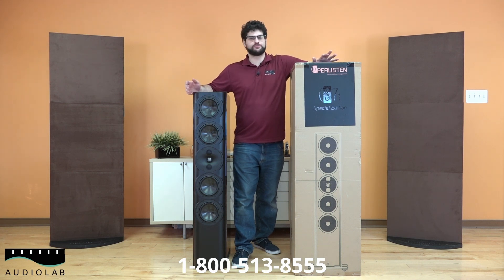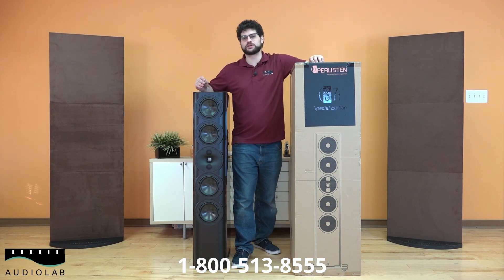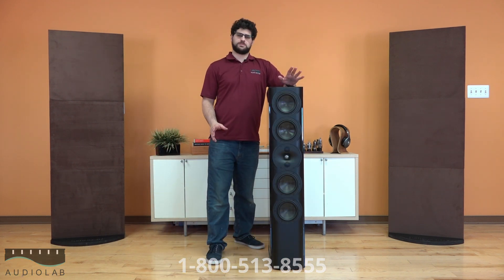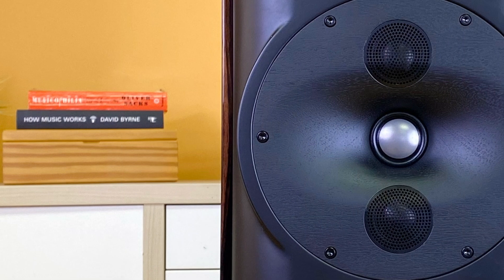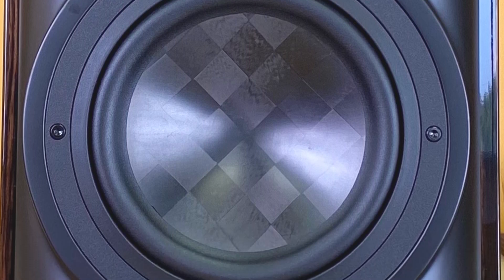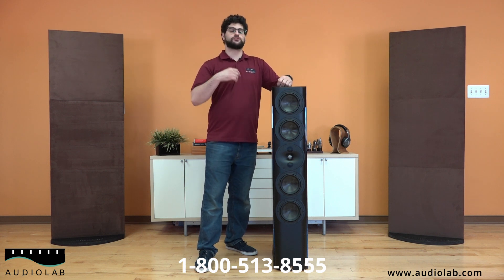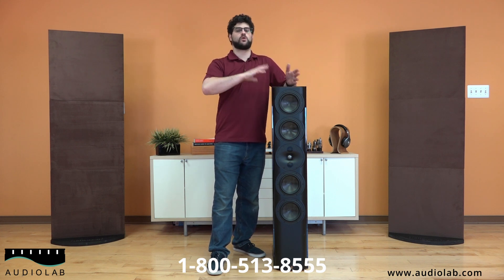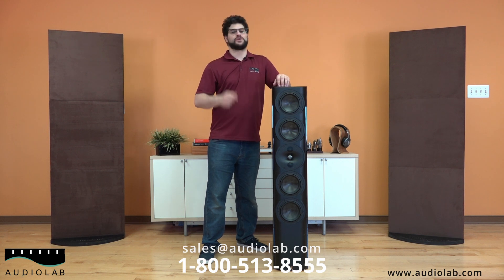Perlisten Audio S7T Floorstanding Tower Speaker Unboxing and Technical Specifications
Perlisten Audio S7t Tower Speaker
Effortless dynamics and lightspeed transients the S7t will reveal layers within the recording that you have never heard before. The S7t will reignite that passion for your favorite music catalog. “Hear what’s hidden in the music you love”

BREATHTAKING SOUND
Our most advanced speaker to date! When the highest fidelity is what matters most. Featuring our proprietary DPC-Array controlling Mid/High frequencies and centered by our finest 28mm Beryllium dome and dual 28mm TPCD ultra-lightweight domes. All transducers are developed ground up by our engineers bringing decades of research and culminating in this world class design. All S-Series speakers share the same DPC-Array and benefit from our unique timbre matching technique across the entire series utilizing Beryllium and our advanced Carbon fiber. These speakers can be configured as bass reflex or acoustic suspension to meet the demands on any listening room. True full range performance with unparalleled dynamic range and musical finesse.

THIN PLY CARBON DIAPHRAGM
The same (TPCD) TexTreme carbon fiber that is used in our midrange is also the key to the performance of our woofers resulting in our lighter than air dynamics and the impact you expect in a flagship Speaker that can play to 20Hz in a room. This technology is 30% lighter than standard carbon fiber of the same thickness while increasing the strength using the unique process of stacking multiple layers. The unique weave is unmistakable and distributes break up modes without sharp peaks in the response while extends bandwidth. Simply perfect.

DIRECTIVITY PATTERN CONTROL
Patent Pending DPC- We teamed up with companies in the USA and Sweden to bring modern material science to hi-fi utilizing advanced Comsol acoustic modeling.  The DPC-array is the result of 18 months of painstaking simulations.  We just love it  and think you will too

Beryllium - Covering the widest bandwidth, up to ultrasonics, our finest 28mm Beryllium dome plays center stage. Beryllium is one of the strongest materials known and does not suffer from the typical harsh break up modes of other metals due to it’s outstanding damping characteristics.  Accurate, undistorted and revealing.

TPCD Carbon Fiber - The Beryllium tweeter is flanked by our dual 28mm TPCD ultra-lightweight Carbon fiber domes midranges.   Allowing the crossover point to extend more than an octave lover than typical domes,  fast, lightweight and without beaming caused by larger diaphragms.

Waveguide lens – all of this technology wouldn’t be worth it without the waveguide orchestrating the directional characteristics of the array.   Presenting a coherent wave front, while optimizing early reflections and sound power, to bring vocal reproduction to an altogether new level.

SUPERIOR QUALITY
It takes more than just world class materials to make world class sound. It takes quality that makes you trust your speaker will never fail you in the middle of a dynamic explosion or hearing the subtlety of a triangle in your favorite orchestra. We demand this in our products so you don’t have to.

IT’S IN THE DETAILS
 The details matter. It not just pretty on the outside but the attention to detail on the inside continues with a 50mm front baffle, 7 different braces, strategically placed acoustic fiber to prevent internal resonances, and 1/8” of thermoacoustic damping material on all of the interior walls. It would not be complete without some of the finest crossover components including Mundorf capacitors.